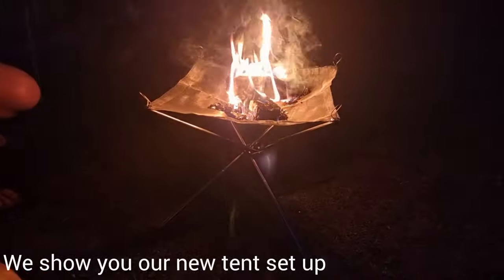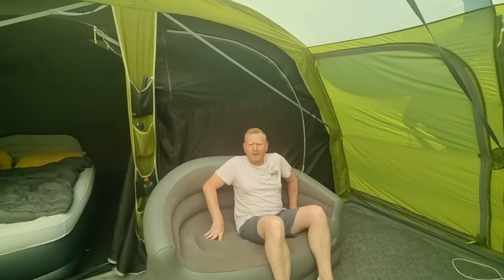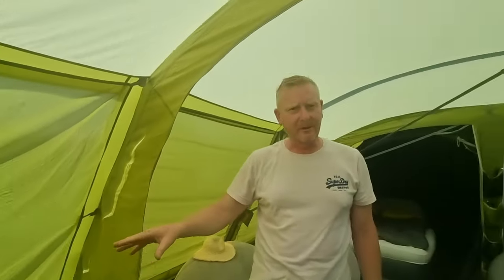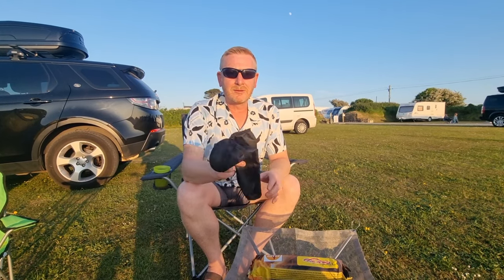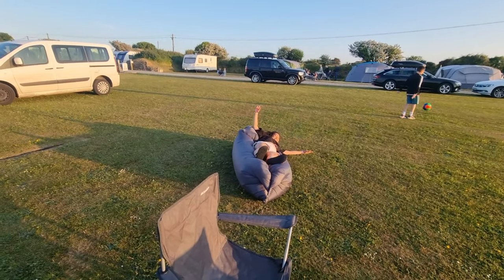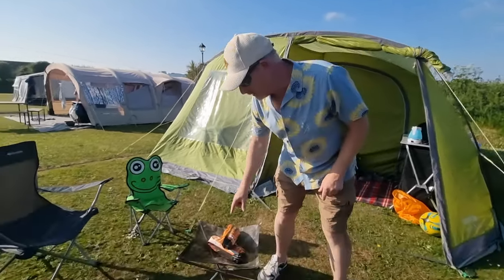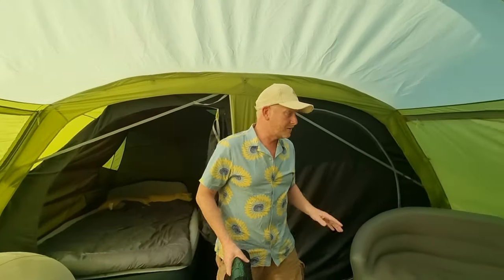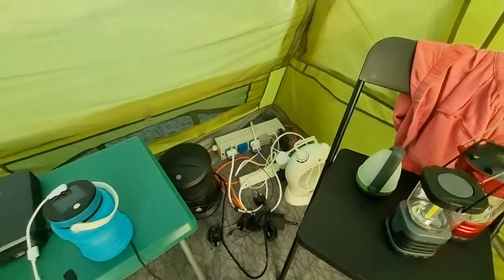Family Camping | New Camping Gear Tested, Tips & Tent Set Up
Join us as we show you our tent set up & new camping gear on our family camping trip. This year we have bought some great new bits of camping equipment. Did they help us, and were they worth the money we paid?
We spent 7 nights at the beautiful Globe Vale Holiday park in Redruth, Cornwall. We used our time wisely and decided to put our new gear to the test to see what they were like.

Our camping gear for this year includes:
- Portable folding fire pit – There are lots of firepits available on the market, but all others are quite big. We simply do not have the space to fit a luxury item in our car. So, we purchased ours from Amazon for about £16.  You will see on the video Scott was very dubious that this would be a success. But he could not have been more wrong.  This was a great bit of camping gear. We used it with the instant fire logs that can be bought in most supermarkets, and we were really blown away about how useful it was. Weighing about a kilo or two and folding up to about 10inches by 3 inches, if you need a space saving firepit – this is the one top buy.  After 7 nights it was still in perfect condition, and we rate it a 9/10!

- Quest Griddle – We have the quest oscillating fan, so we know that Quest is a brand you can rely on. And it did not let us down. This great griddle is smaller than others such as the Vango scram, but it did the job just fine. Easy to clean, great to cook on and quite cheap at £40 from Go Outdoors. Another great item for camping that we rate a 9 /10!

- Eurohike Lazy lounger – Well, what can we say about the lazy lounger. Unbeknown to Scott when he bought it, it is a self-inflatable i.e., you have to inflate manually using fresh air. And when there is no wind, this is not possible. On day 5, we managed to actually get some air in there. It lasted about 10 minutes with Scott sat in it and about 45 when the lighter children lay on it.  To be fair, had Scott read the instructions before buying it, we should have known, so we cannot be too harsh with the scores, but overall, for something that cost £17 (GoOutdoors members price) we were not that impressed.  As a butterfly net 9 /10, as a lazy lounger 3/10.

- A water dispenser – This is a great gadget. Charged up via USB, it lasted us all week on one charge. It fitted on the top of a 10-water container and was great for dispensing water. No more spills or puddles in your tent. Kids loved it, we found it very useful & at £10 from Amazon, we could not complain, 9/10.

- Vango sofa – We compare this to the Outdoor Revolution sofa, which we also have. Now great for kids and one adult it is, but not for two adults. Filled with a lot of air it does become more stable, and it was OK for the week. These cost about £40 as opposed to the Outdoor Revolution sofa which is in region of £100. So, half the price. We scored this a 6 /10, against the outdoor Revolution 9 out of 10. You do get what you pay for…

- Lanterns and lights – Lights either work or do not. And overall out of all the ones we tried the best we found was the Hi-Gear Cob 450 Lumen Camp Lantern. We bought this from GoOutdoors for £15. It can be hung upside via hook on the bottom, so great for out tent & it did give off the most light. 8 /10

- A Portable charging station – We tested the Allpowers portable power station. We did find it to be very useful. It is bigger than your average phone charging unit, but last blooming ages once charged. We used it for tablets, lights and phones. It even has wireless charging on the top, allowing you to charge 5 items at once, which we sometimes did.  A big 8 out 10.

In addition, of course we still have all our favourites from last year, including the portaloo for kids.
We have the Vango table and chairs dining set. They are a bit pricey, (Approximately £90 from GoOutdoors), they are a great buy.
We also have 2 inflatable chairs that we bought for our very first camping trip and the kids love –  £15 each from Morrisons
We have the 2 Yawn Airbeds – We love these. A lot of people try them and do not like them or say they go down. But we have not had any problems. The trick with these as with all inflatable camping items is to only inflate them to about 90%. This allows for a bit of expansion in hot weather & for the children to jump on them.

We have a Vango Casa Lux 7 berth tent, which is now in its 3rd year. It has never let us down and we love it. But, when we looked about at all the stunning Air tents in the field we did feel like maybe it will be time to move on. Who knows, what next year will bring? Any recommendations?